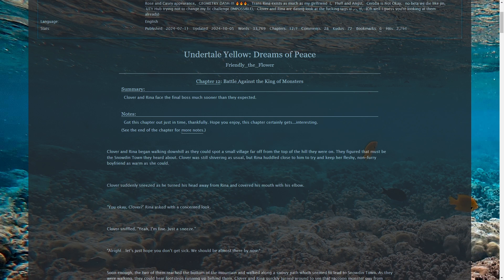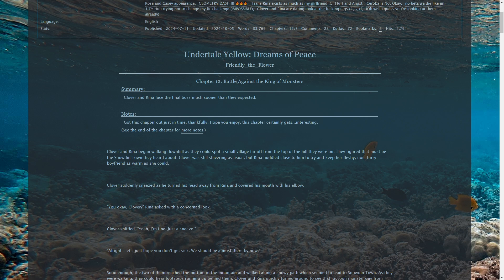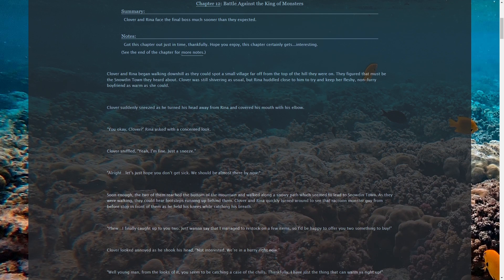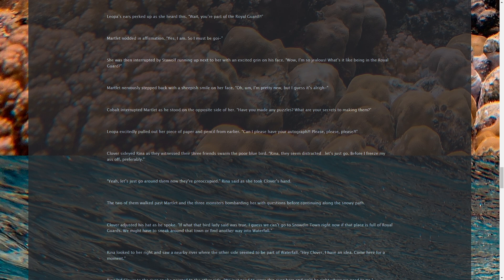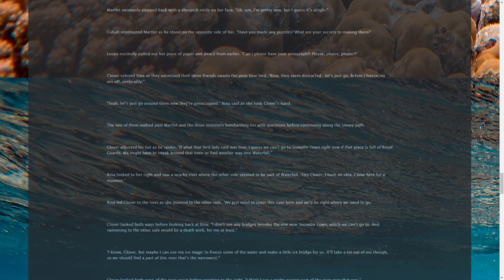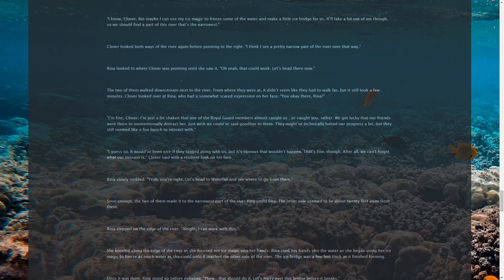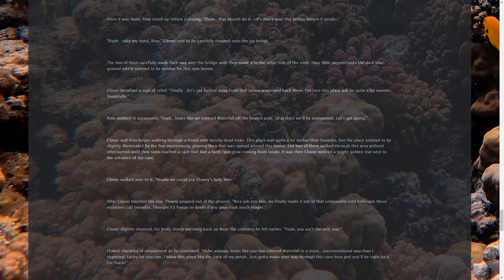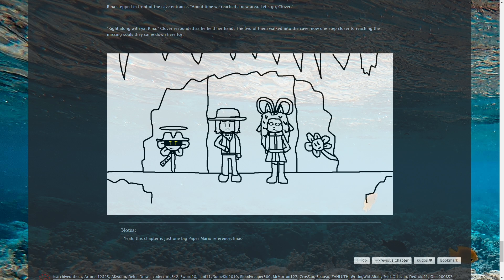Undertale Yellow Dreams of Peace Chapter 12 Reading (Uncut)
Background looks different cause I got someone else to record, since my mic didn't work. But, it works now.